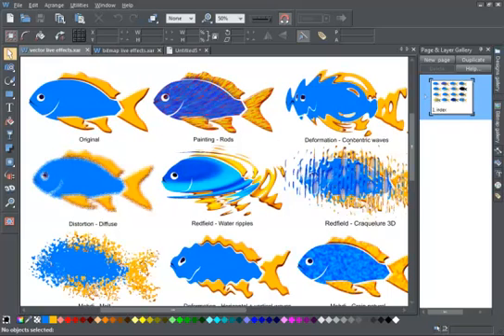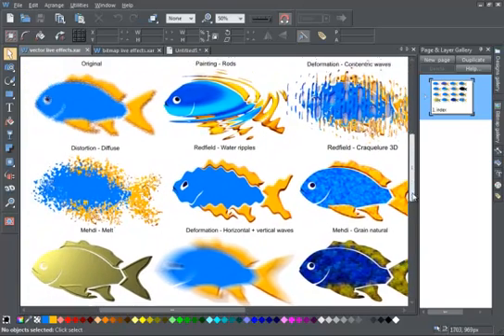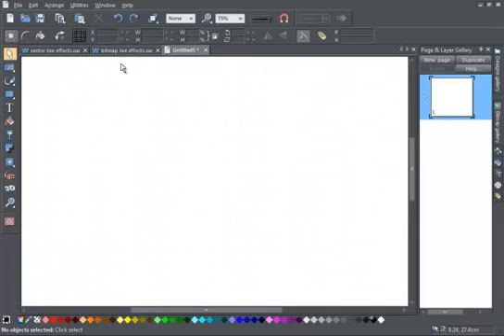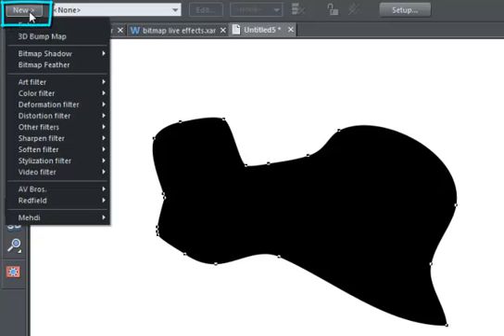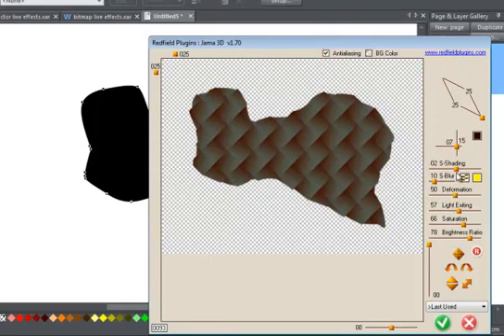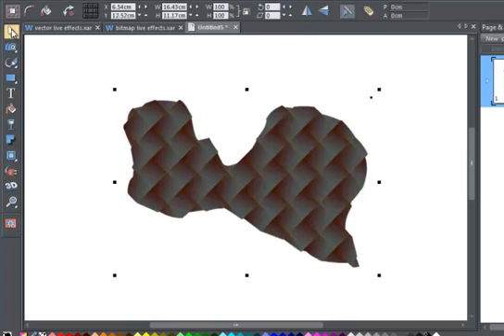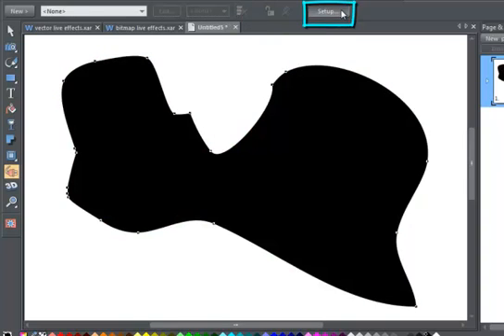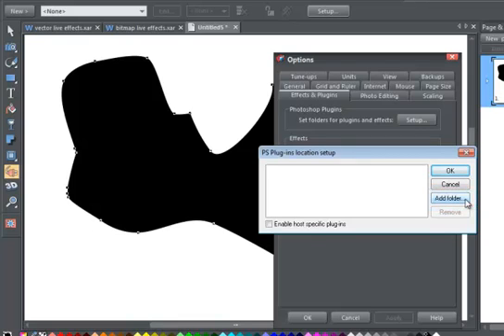Live Effects Example in Xara Designer Titles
Using Photoshop and other plugins in the Live Effects tool of Xara Designer Pro and Photo & Graphic Designer.